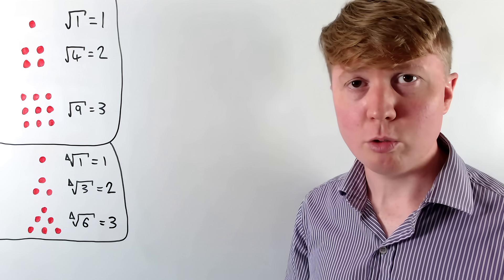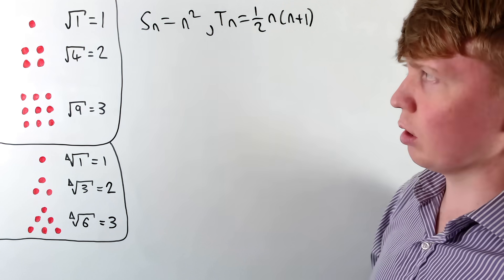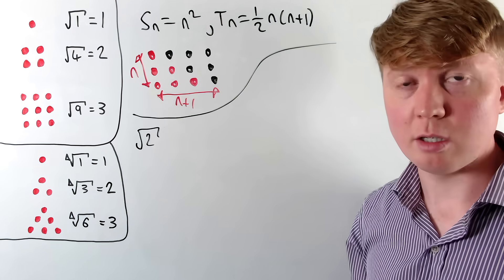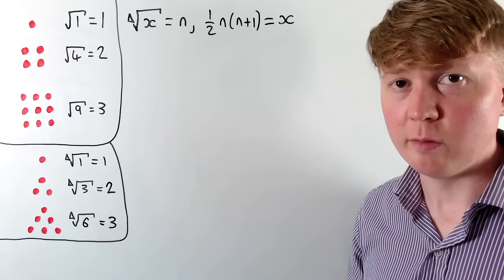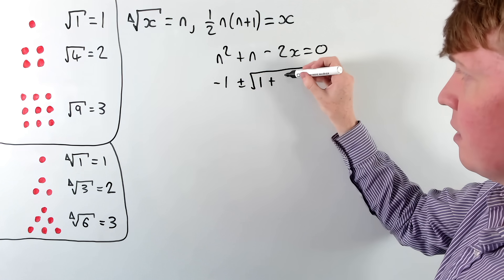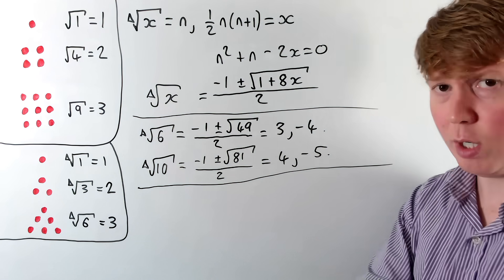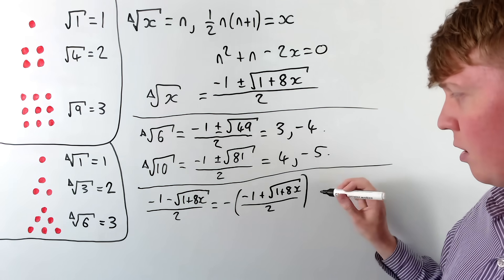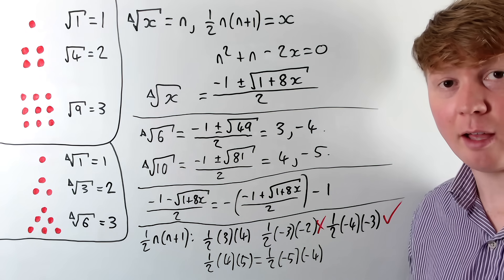What are Triangular Roots?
We explore the idea of "triangular roots", analogous to square roots.

00:00 Intro
00:44 Triangular numbers
02:02 Non-integer roots
04:55 Negative roots
08:02 Triangular roots of negative numbers